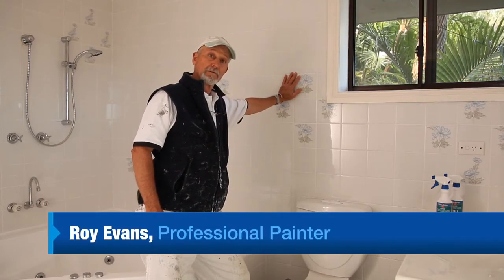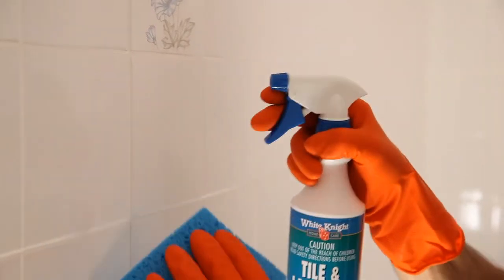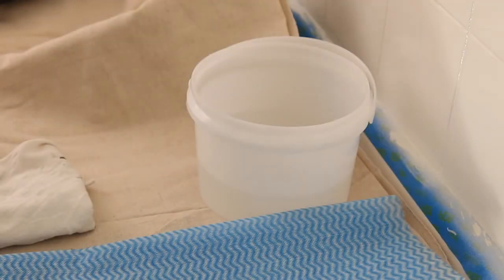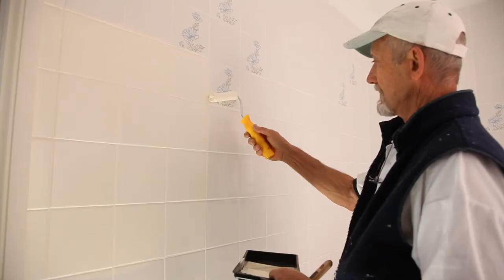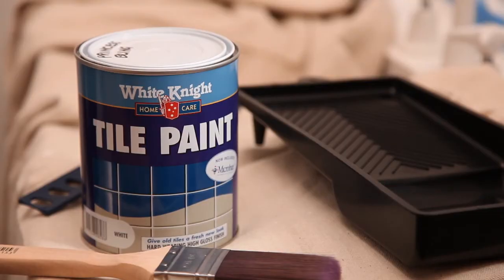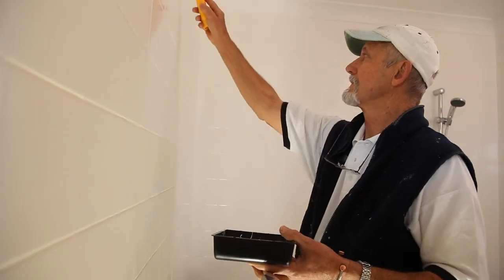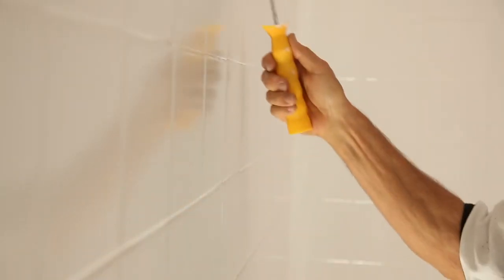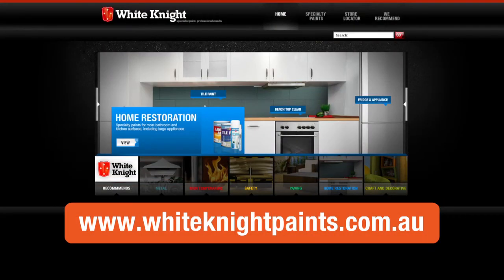How to Paint Ceramic Tiles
Thinking of renovating your bathroom? Watch professional painter Roy Evans show you how to update a tired looking bathroom by simply painting ceramic tiles with White Knight Tile Paint which contains Microban® to protect against mould, mildew and fungus.